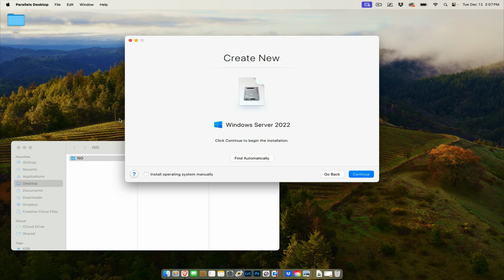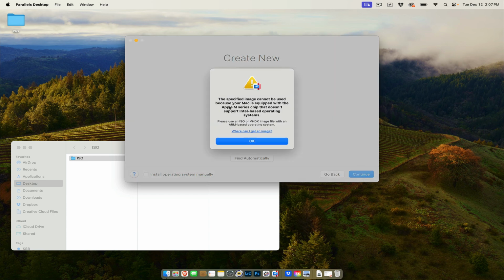Windows Server on Mac M3?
I planned an entire Windows Server 2022 video series, only to be disappointed that Microsoft hasn't built a server-based OS that would run on ARM64 architecture yet. I suppose I could use my 2015 Macbook Pro.

My 2023 personal laptop
My 2023 work laptop
My 2023 sit/stand desk